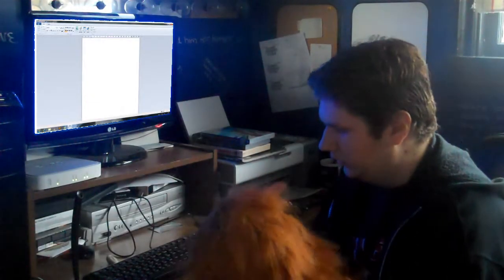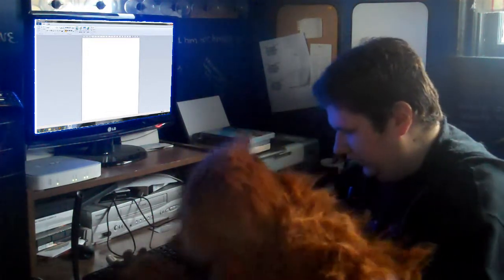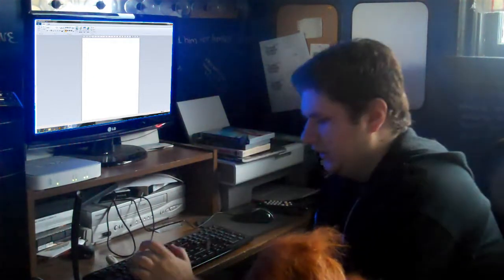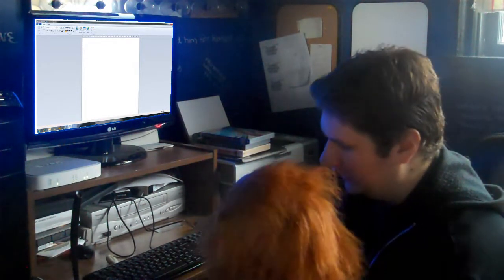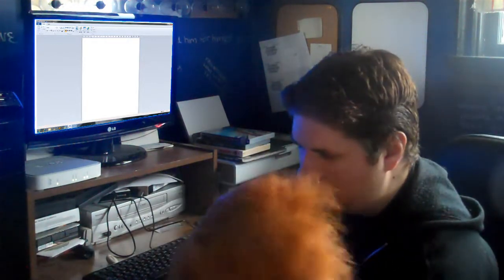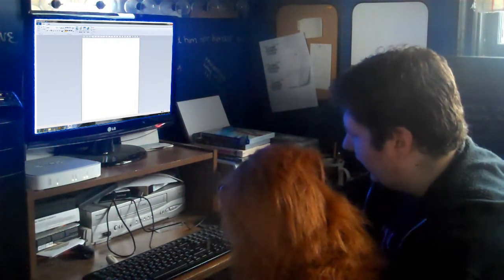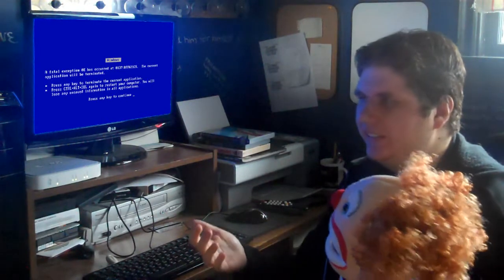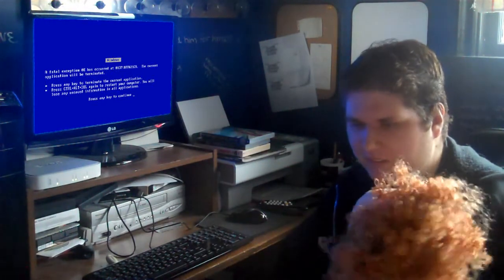Teaching Edgar how to use a computer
In this video I try to show Edgar how to type and how to use the mouse on a computer.